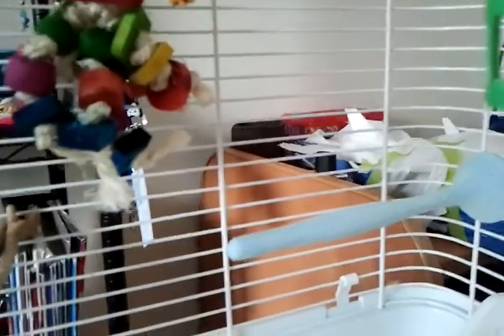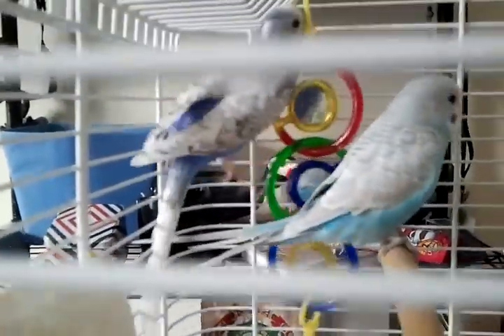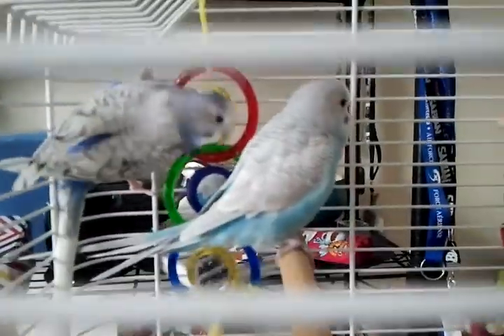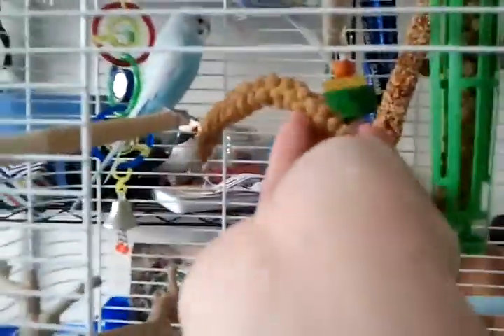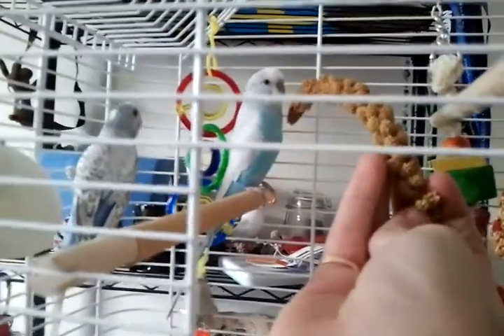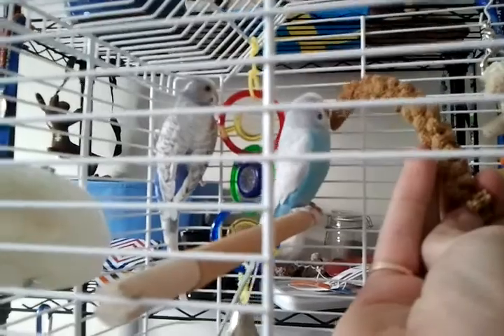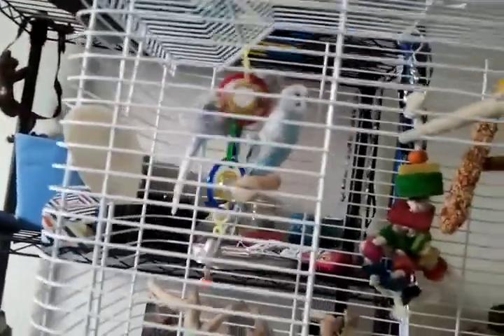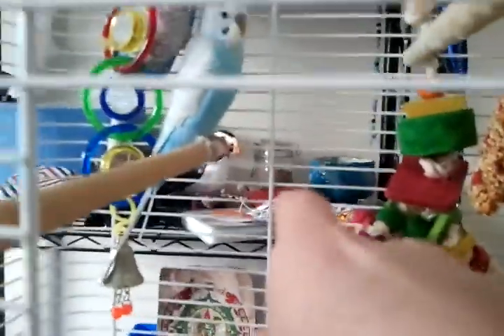What you need for a budgie.